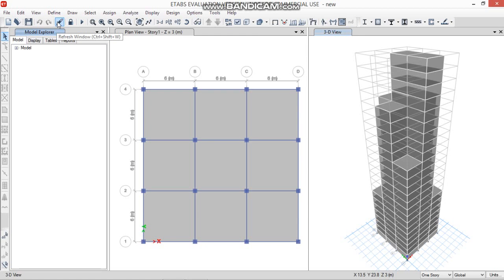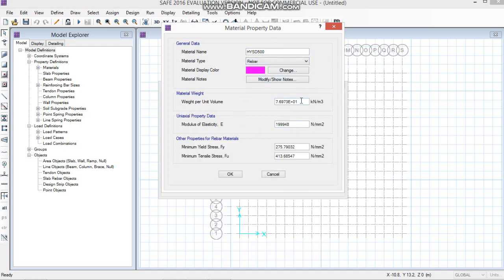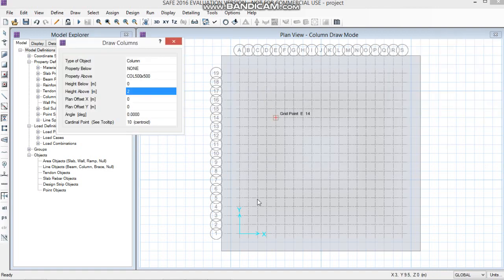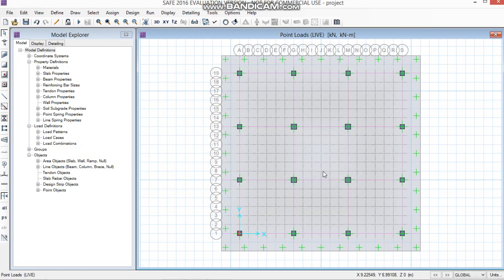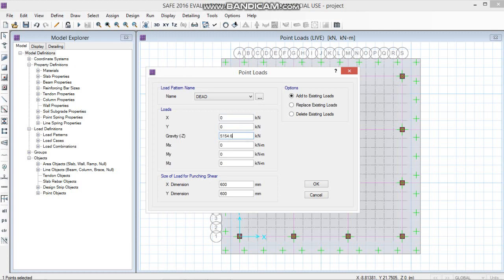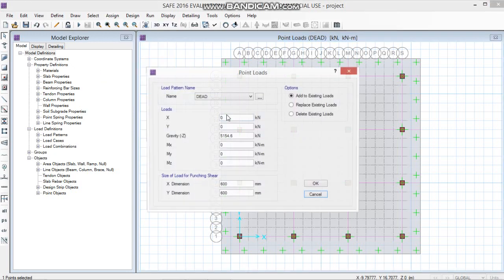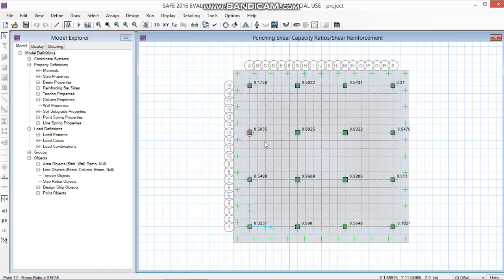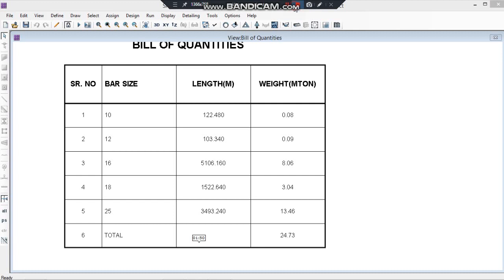Foundation Design - Project assignment for Skyfi Labs online course - by Rishabh Rajpurohit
This video is made by  RISHABH RAJPUROHIT as part of the final assignment of Foundation Design course from Skyfi Labs. The Foundation Design Project online course video tutorials from Skyfi Labs was used to complete this project.